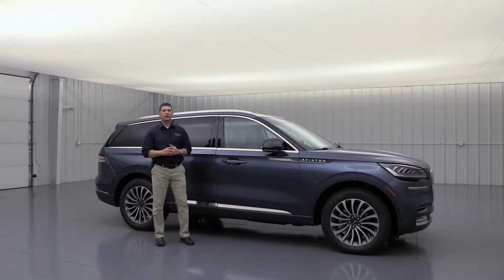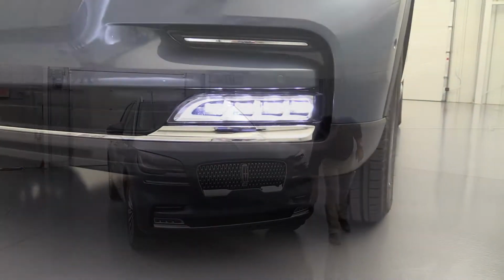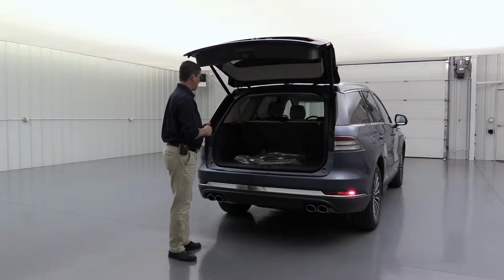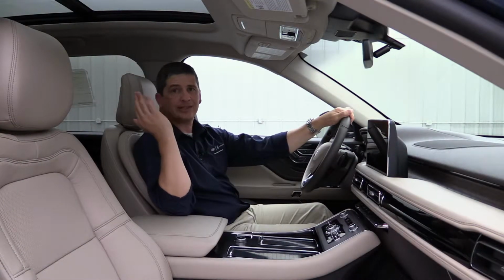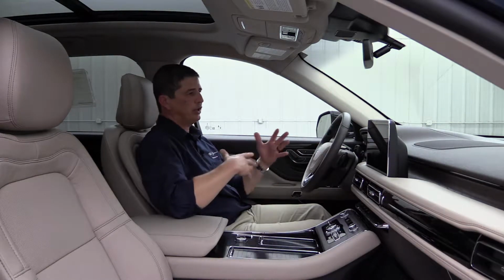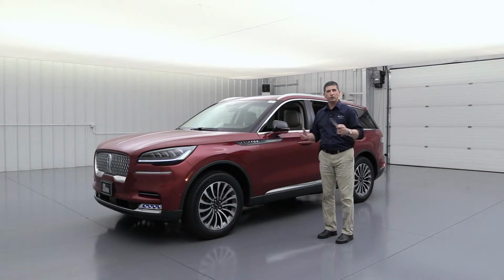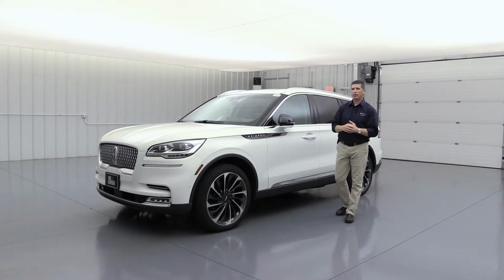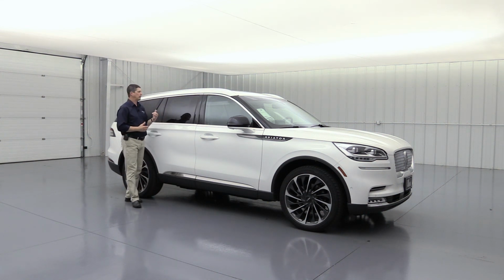2019 Lincoln Aviator Reserve